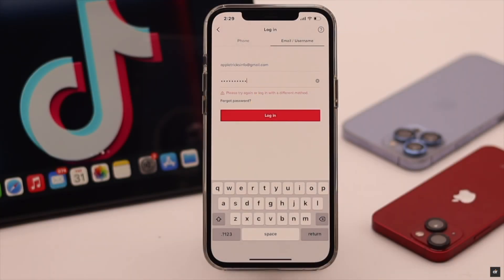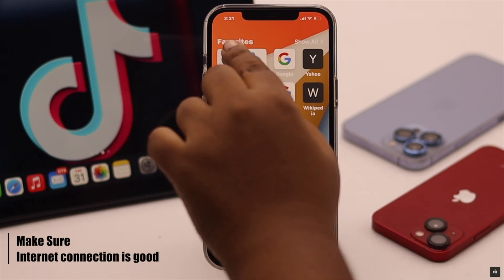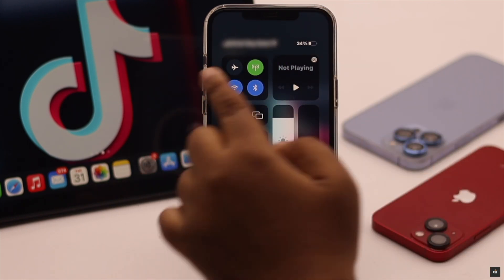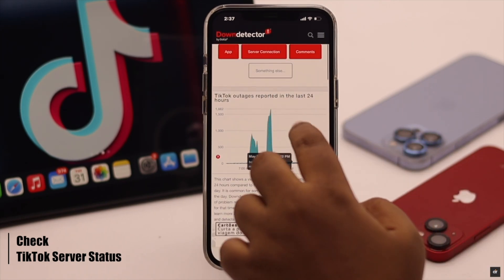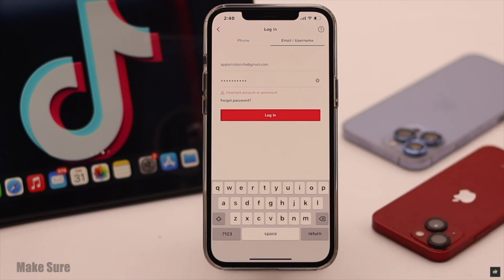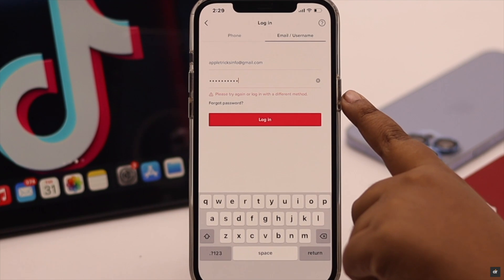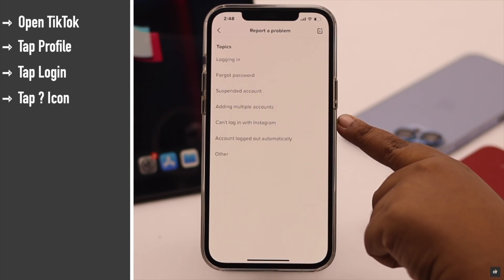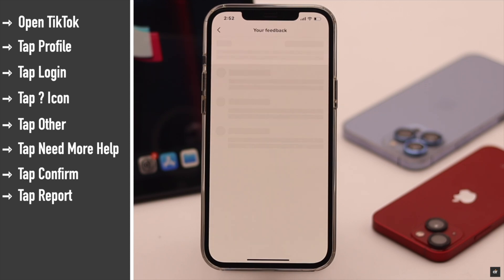Fix Tik Tok Login Errors 2022 | Unable to Login to TikTok Solved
Are you trying to login to your TikTok Account, but it is showing 'Please Try Again or Login with a Different Method' or 'Wrong Account too many attempts'? In this video we will show you 5 ways you can follow to fix TikTok Login errors easily.

0:00 Intro
0:23 Make Sure
0:35 1st Way
1:02 2nd Way
1:38 3rd Way
2:27 4th Way